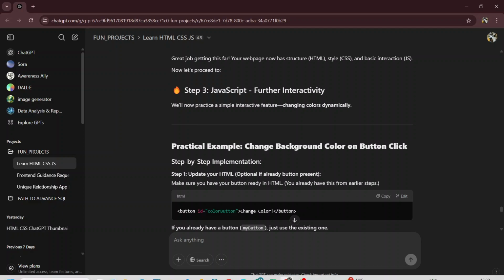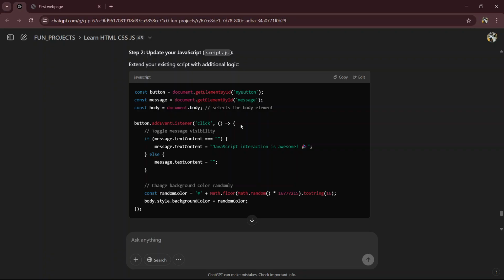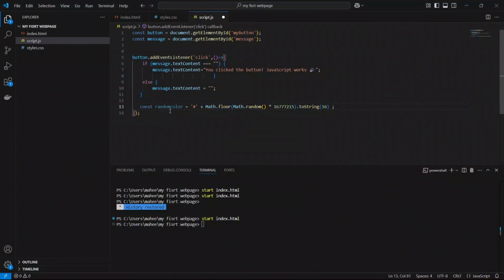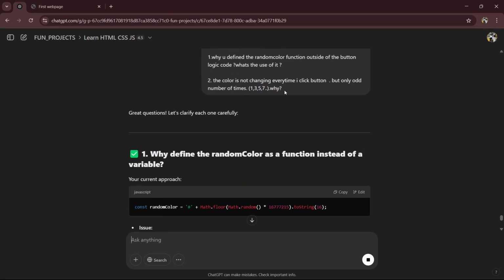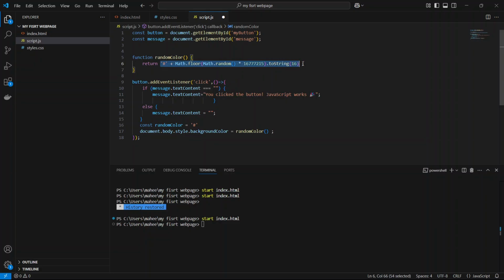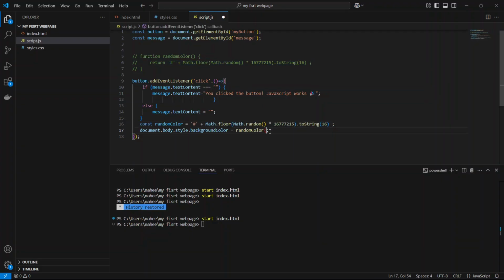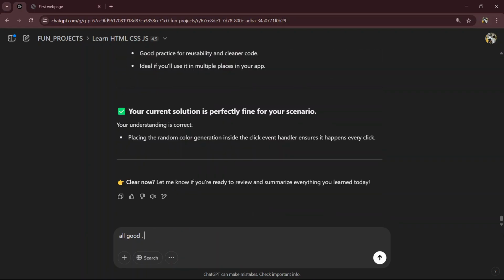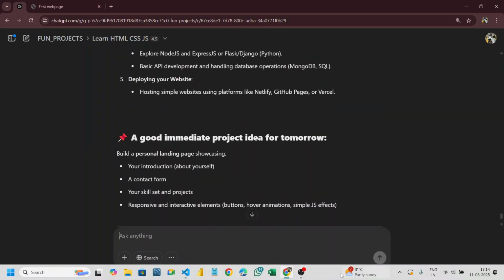Master JavaScript by Doing! Random Color Change Project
Want to learn JavaScript in a fun and interactive way? 🚀 In this video, I'll show you how to create a random background color changer using JavaScript! Click a button, and watch the magic happen! ✨

✅ What you'll learn in this video:
🔹 How to use JavaScript to change background colors randomly
🔹 Adding event listeners to buttons
🔹 Writing clean and simple JavaScript code
🔹 The importance of learning & implementing simultaneously for faster learning

Instead of just watching, I encourage you to code along with me! By practicing while learning, you'll improve your skills faster and boost your understanding of JavaScript.